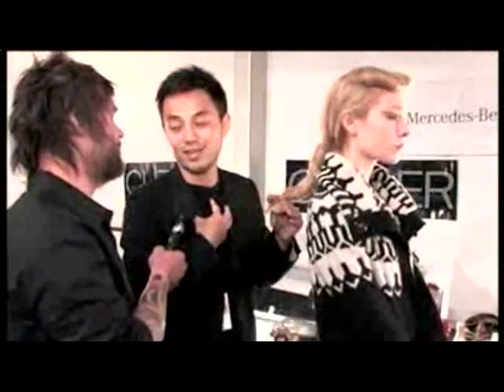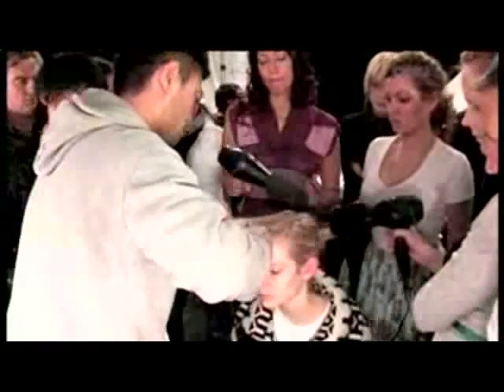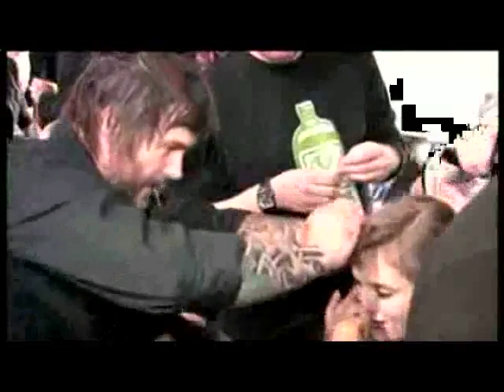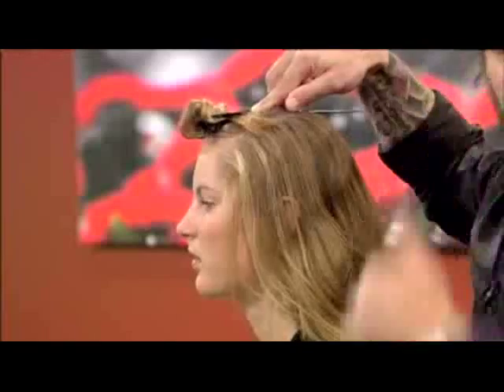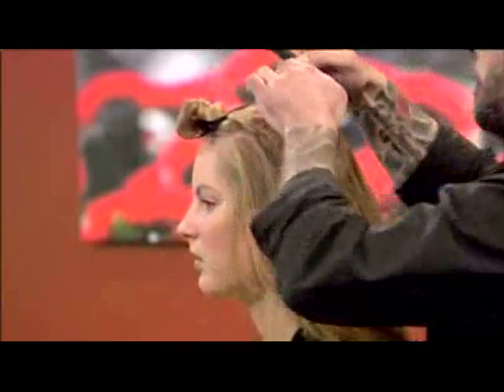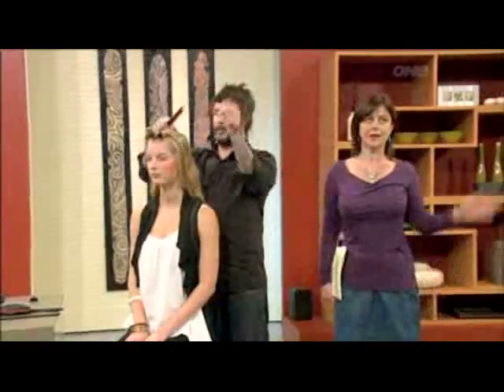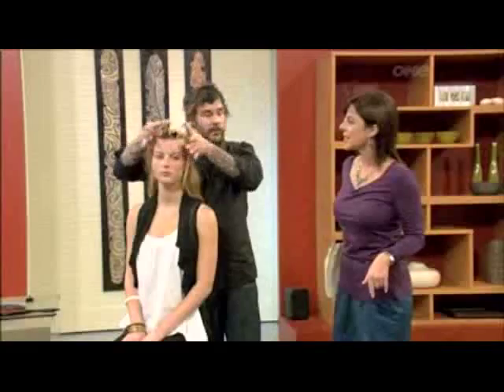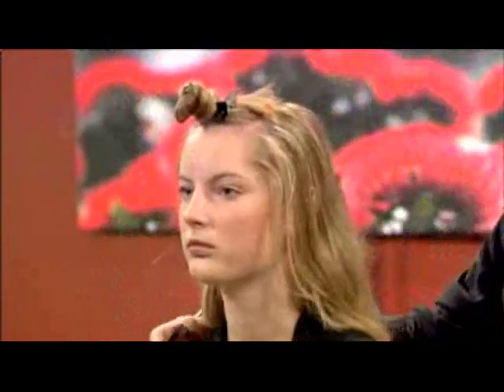hairstyling tutorial part 1 1940s bangs with modern texture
Part one of the victory roll look from New York fashion week. Richard kavanagh takes you behind the scenes at the world's fashion events and shows you how to recreate runway looks.